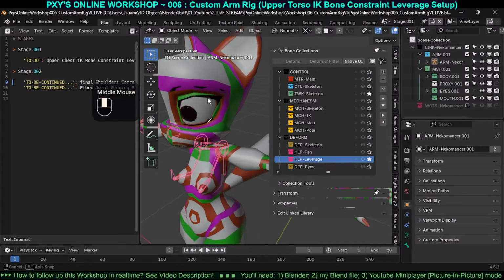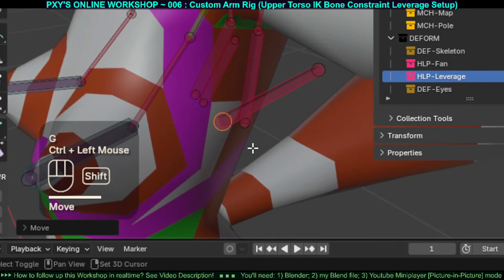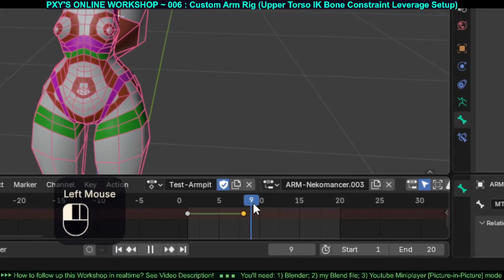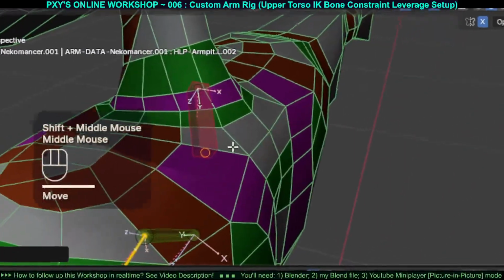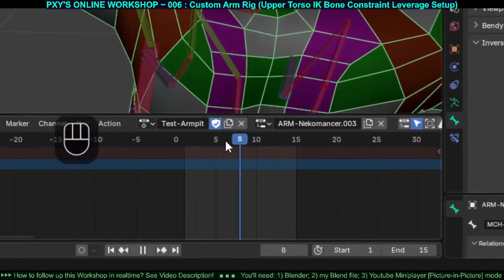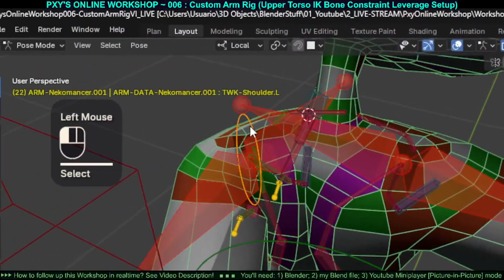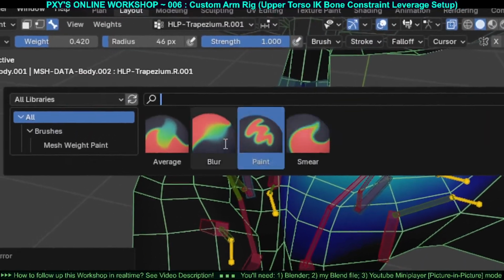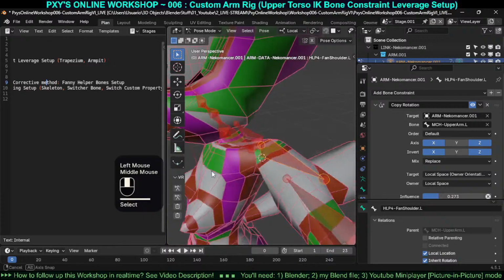🧑‍🏭Pxy's Online Workshop ~ 006 : 🦴Custom Arm Rig VI (Upper Chest IK Bone Constraint Leverage Setups)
📝INSTRUCTIONS:

⛩️BRIEF SUMMARY:
I'll be Live-Streaming a didactic Blender Workflow, and you are invited to follow up using your own Blender *in realtime*! Fortunately, you do NOT need a secondary monitor nor a large resolution screen for that. You just have to enable the Youtube's Miniplayer "Picture-in-Picture" mode in your browser for my Youtube video, and adjust it so to suit your Blender Workspace properly. That Miniplayer is like a video-player on a popup window, which is always-on-top by default, can be resized proportionally, and can be place anywhere on the screen.

💾BLEND FILE:
We'll be working from the following free-to-download Blend file:

🖼️IMAGE FILE ~ MINIPLAYER STEP-BY-STEP
How to use Youtube Miniplayer (Picture-in-Picture), in Mozilla Firefox:
For other browsers, I'm still checking.

📣WORKSHOP "STAGES"
This Online Workshop is subdivided in "Stages", and each Stage corresponds to a Scene in the Blend file. Thus, "Stage.001" is always the first Scene, before any task is achieved.

In principle, I'll be using the latest Official Release. Though for the most cases, you probably can totally do on a different version! I'll be particularly careful about new features in relation to some previous versions.